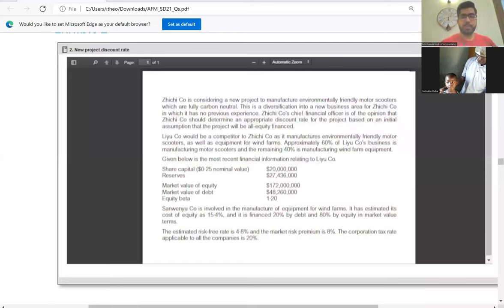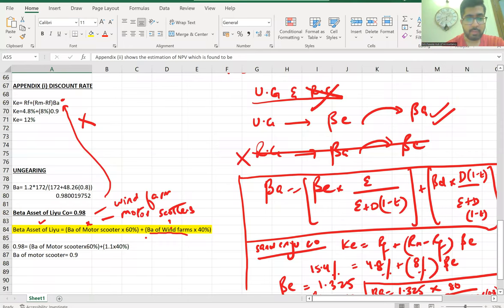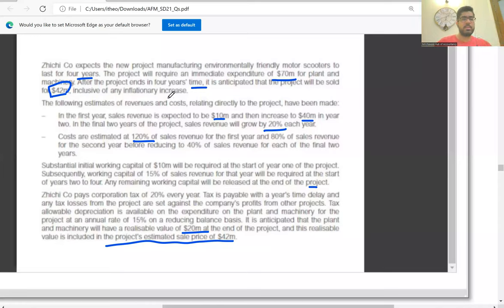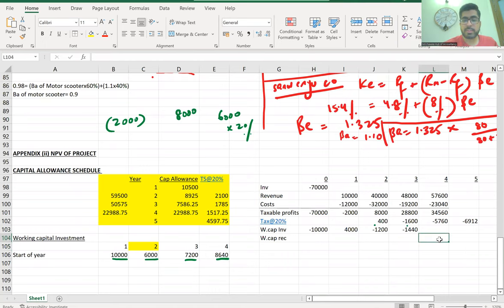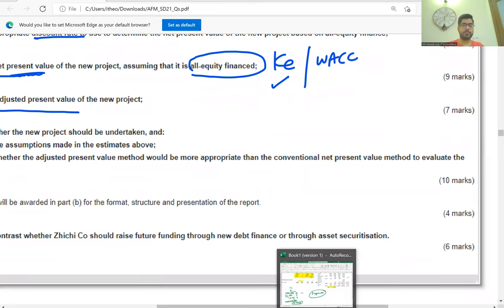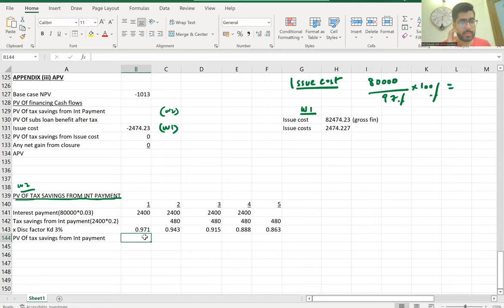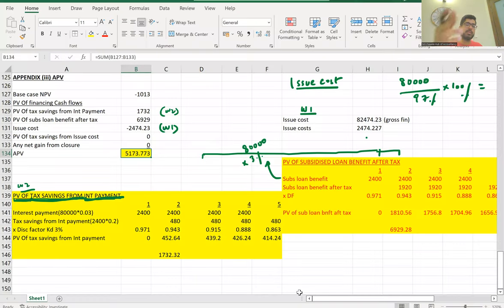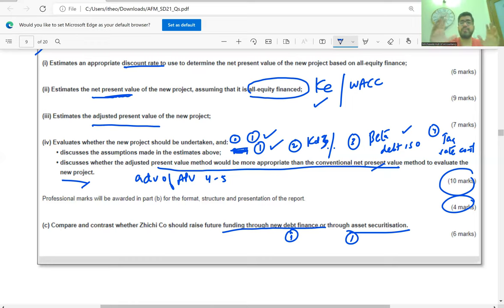AFM QUESTION ZHICHI Co Part 2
This video is made by AHMED SHAFI, ranked among the top tutors of the world in ACCA . The video offers coverage of ZHICHI Co Question of Dec 2021 attemot of AFM paper ACCA.